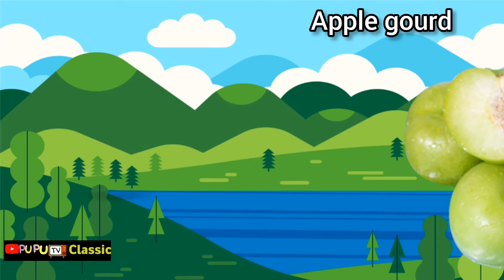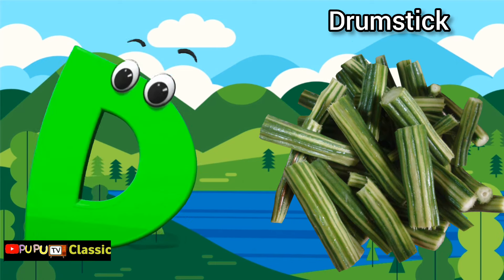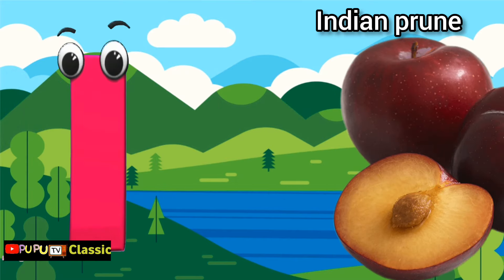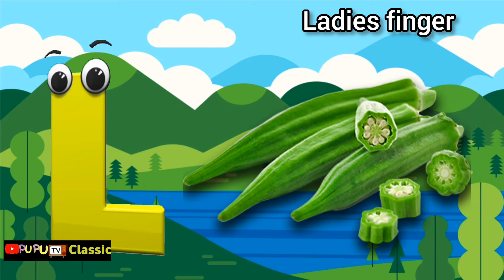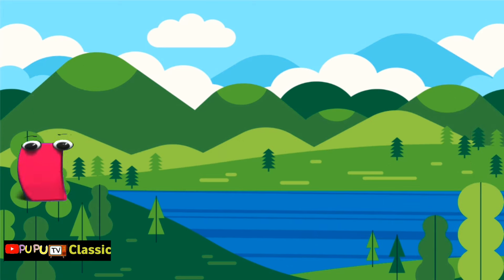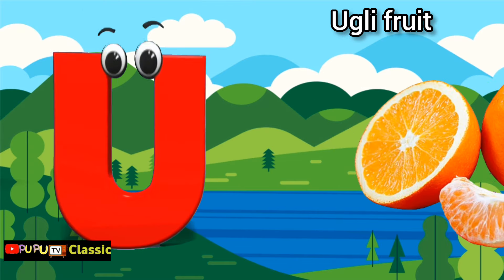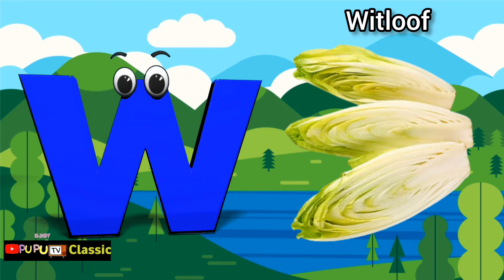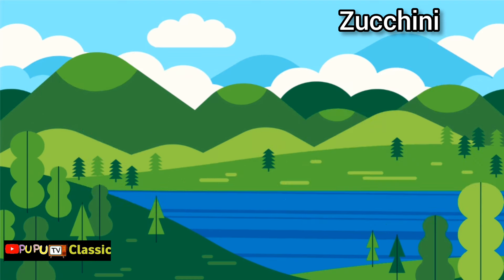Learn Vegetables & Fruits Name | Phonics For Kids |Alphabet Letters | Abc | Learn ABC, Baby#puputv